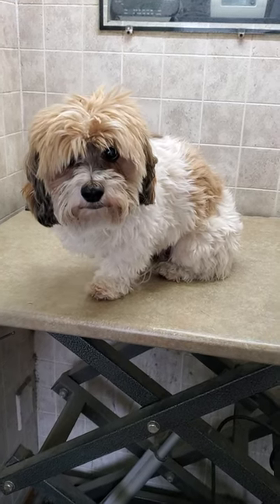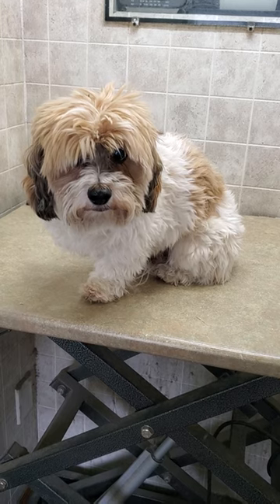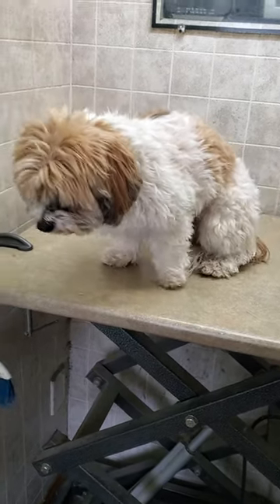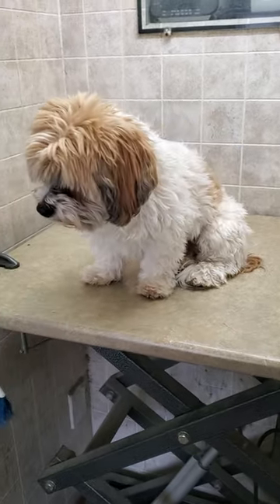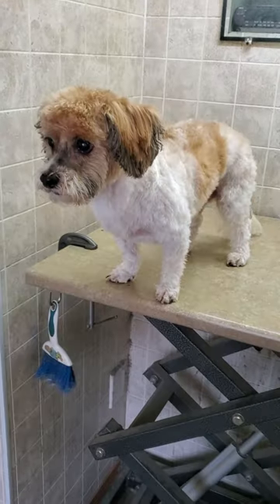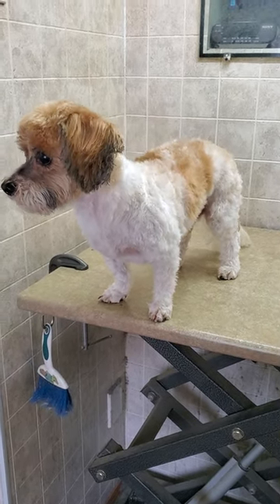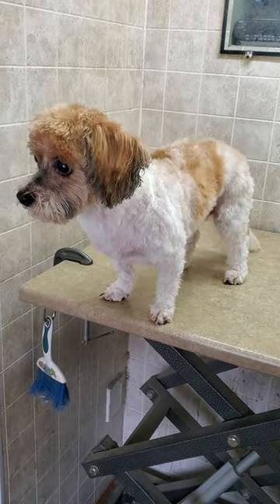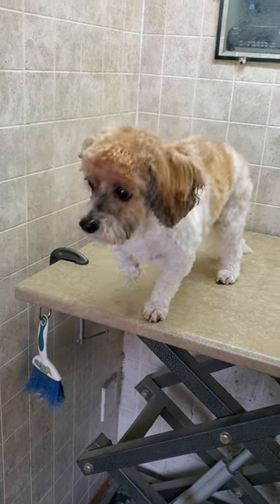Lhasa Apso dog breed before & After grooming Transformation video, dog grooming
This video shows a a quick before and after video of a Lhasa Apso dog breed that I groomed with a #3 3/4 blade and scissors.

Lisa
K9 Clipz